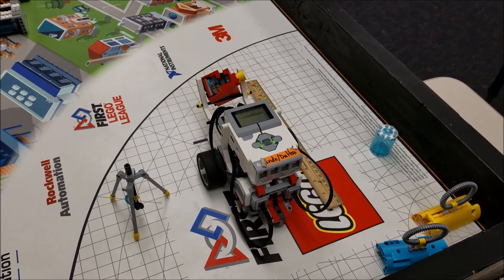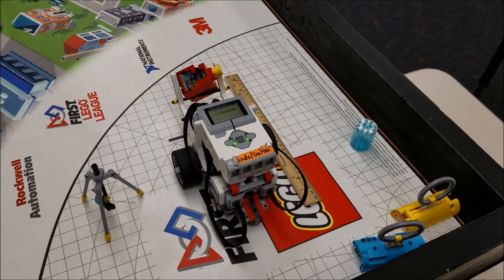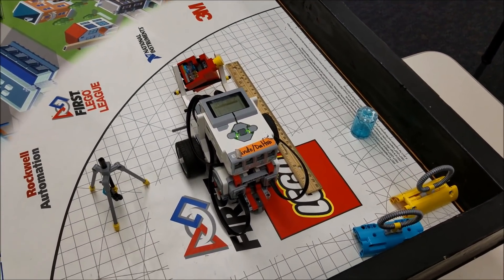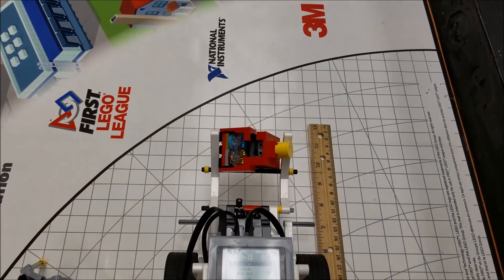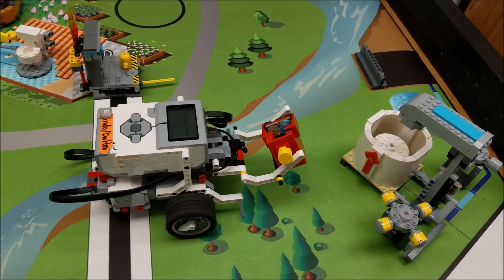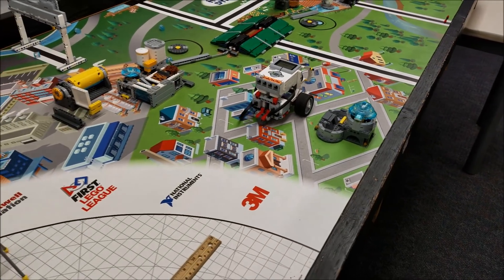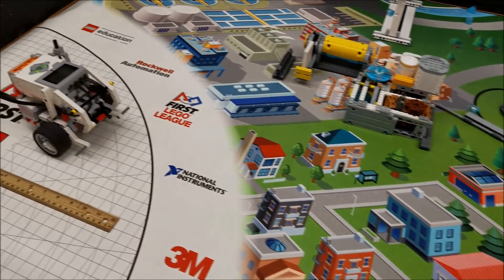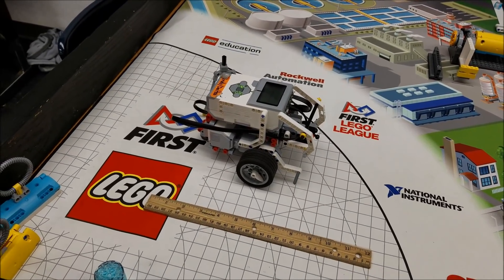"2017 Hydrodynamics Completing The Slingshot Mission With A Booklet Robot"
Hey guys!!!  I have another video of a Hydrodynamics Mission for this year that you can do with a booklet robot!!!  This mission is the Slingshot Mission that has your robot putting the slingshot in the target area for 20 points.  Hope you enjoy!!!